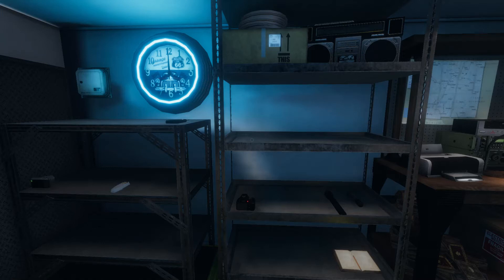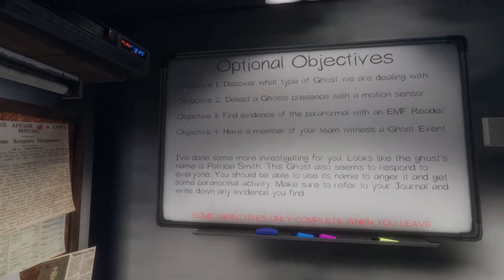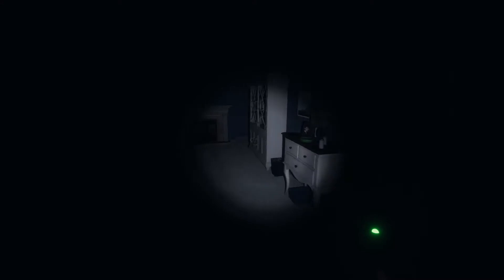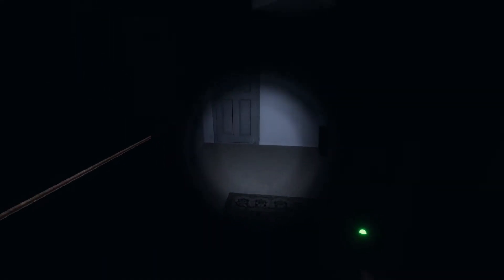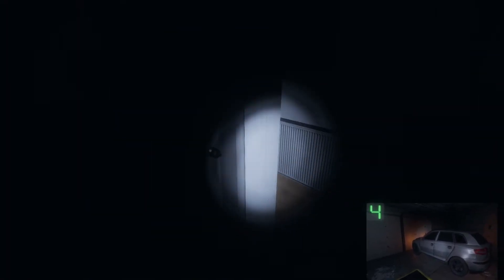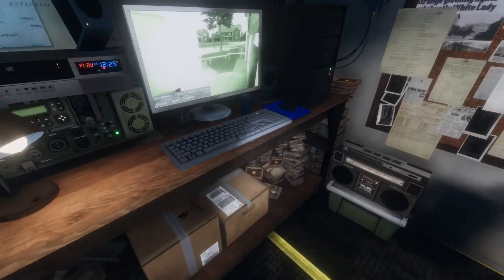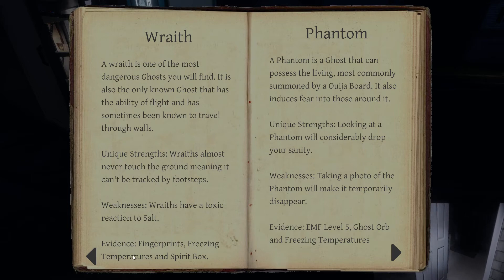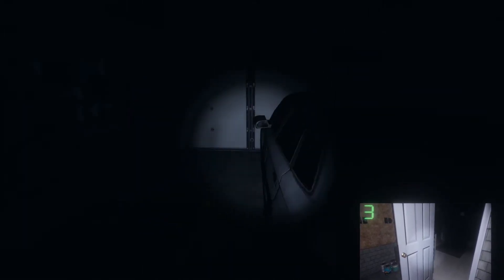Phasmophobia Solo Challenge: Starter Equipment Only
Doing the daily challenge to survive using only the given starter equipment on the Edgefield Streethouse map in Phasmophobia. Solo play